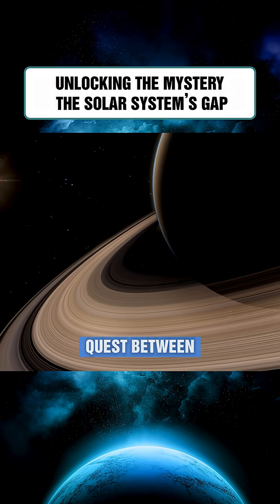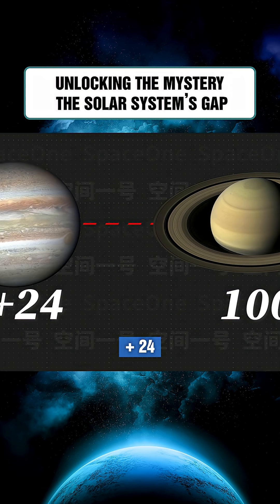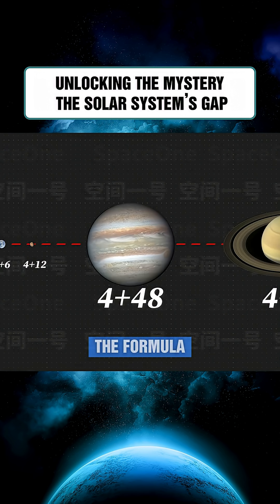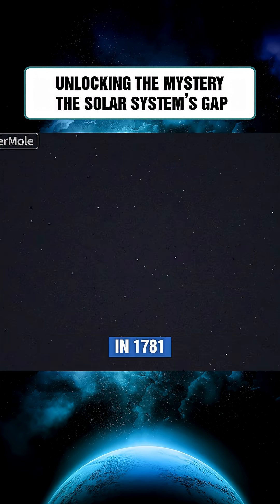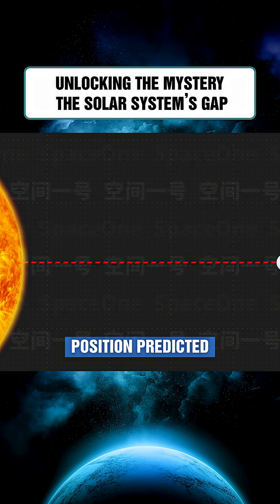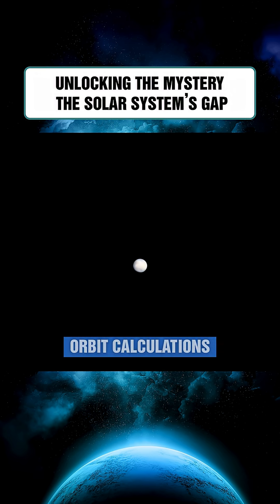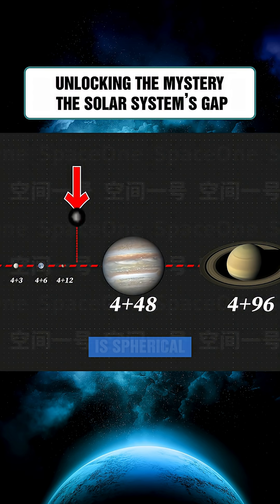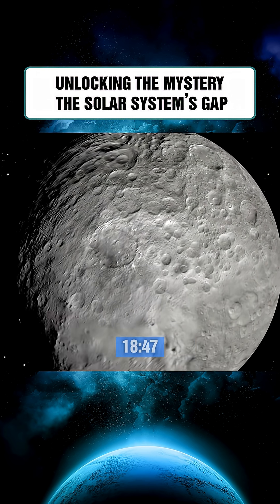Unlocking the Mystery of the Solar System’s Gap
🪐 Welcome to Void Simulations – your visual journey into the deepest mysteries of the universe.

We use advanced tools like Universe Sandbox and Space Engine to create realistic simulations of cosmic voids, galaxy evolution, dark energy, and the structure of spacetime.

Our videos combine stunning visuals with scientific storytelling, making complex astrophysics and cosmology accessible to everyone.

– The largest voids in the cosmos
– How the universe expands
– What lies beyond black holes
– The origin of galaxies and dark matter

🛰️ New content every week | 🎥 Simulations + Explanations + Wonder